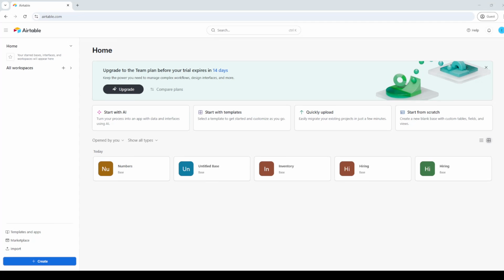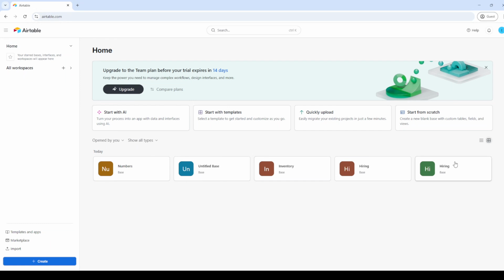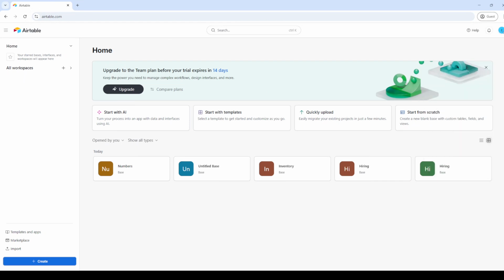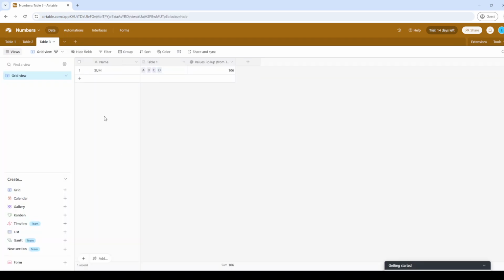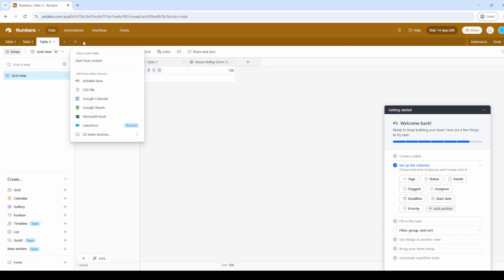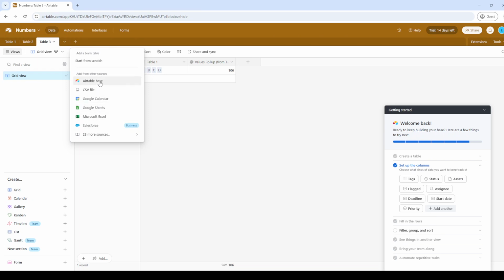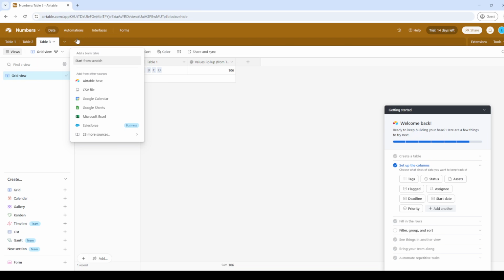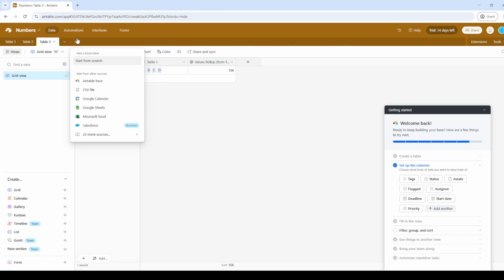Airtable Tutorial - How to Import and Export Data [2025 Full Guide]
In today's video we will show you airtable tutorial,how to use airtable,how to import and export with excel on monday.com,airtable,export from airtable to excel,how to export from airtable to excel,export jira report to excel,how to connect airtable and google sheets,airtable tutorial youtube,airtable demo,airtable consultant,how to export data in airtable,how to export to excel in wrike,airtable for beginners,how to export airtable to google sheets,airtable training